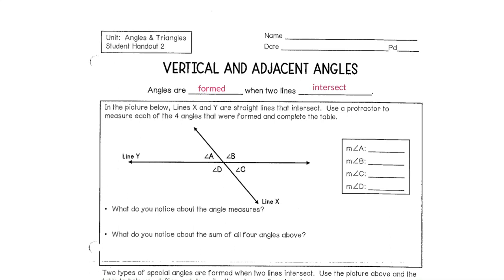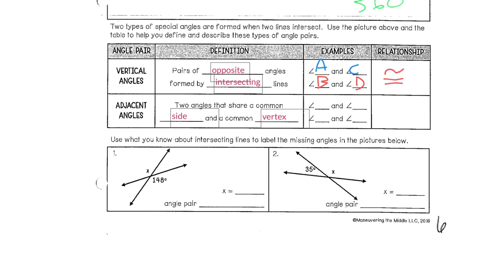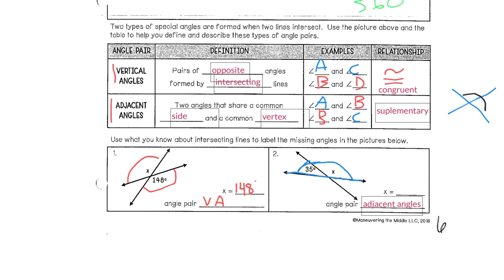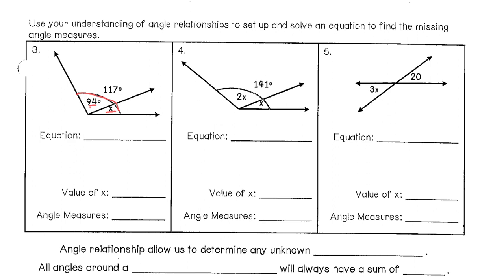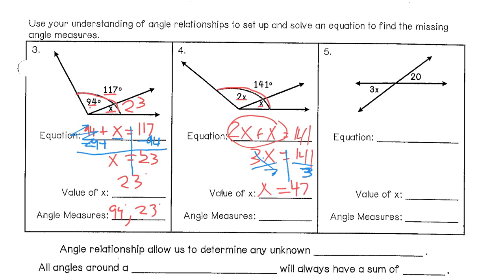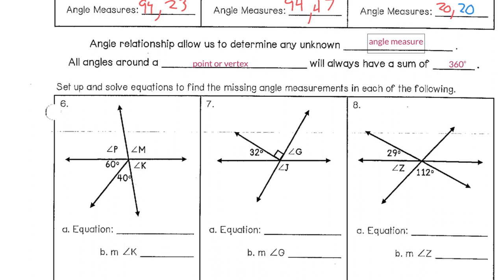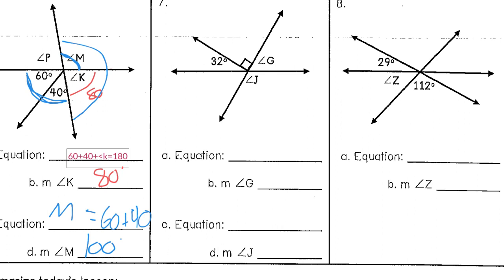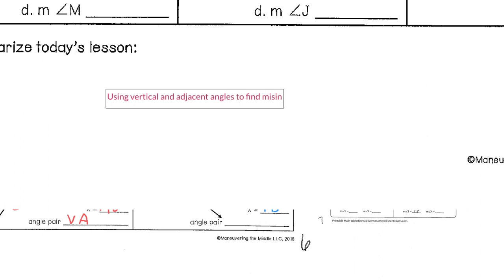Vertical and adjacent angles